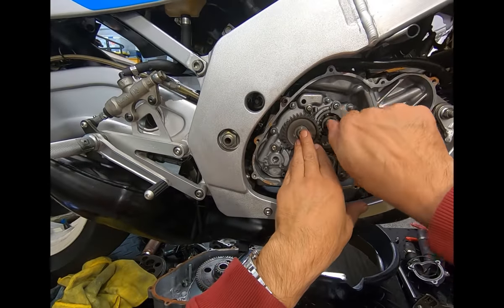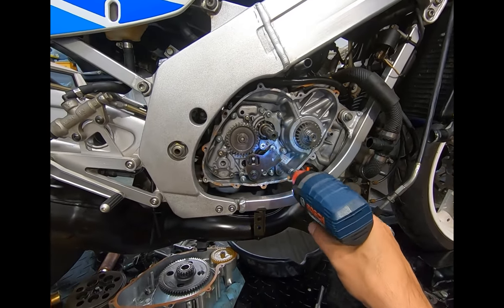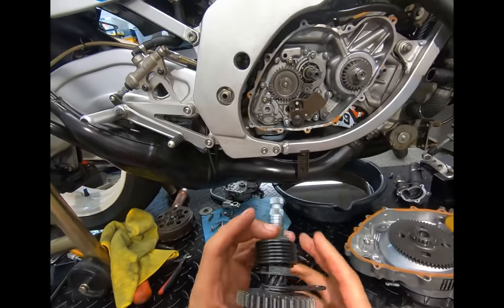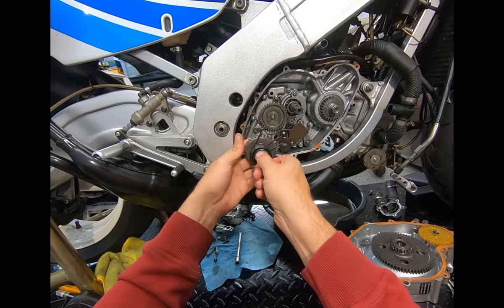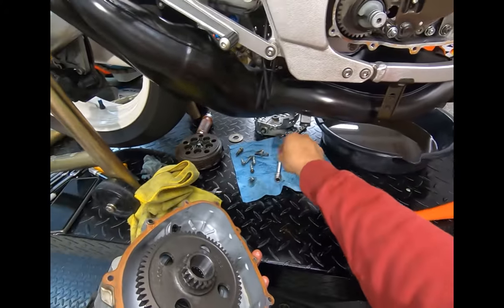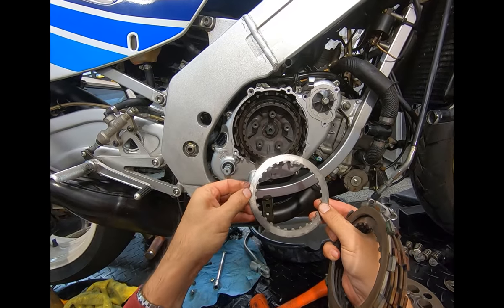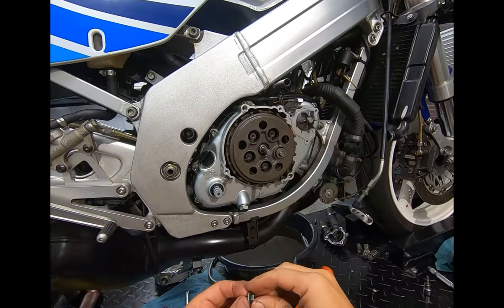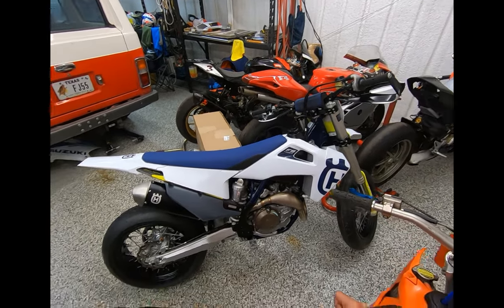RGV250 cassette transmission installation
Putting the gearbox back into the engine. Plus... chatting.